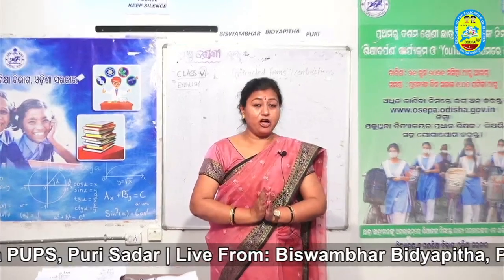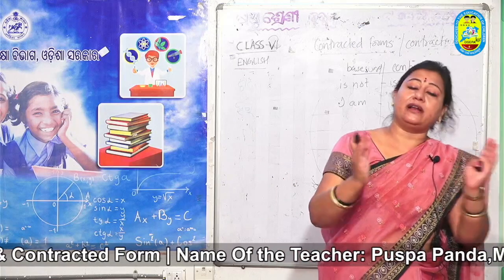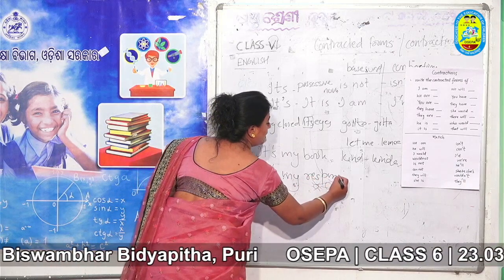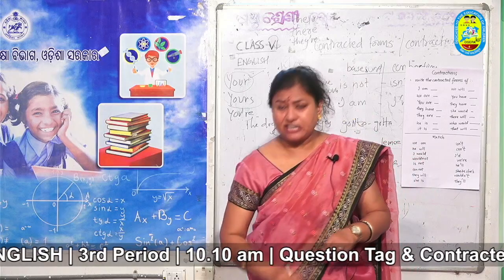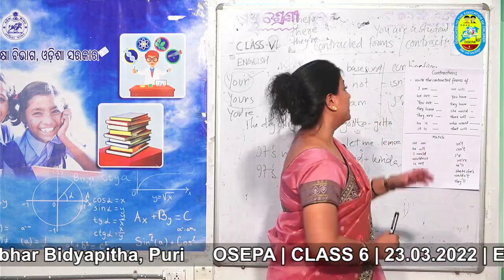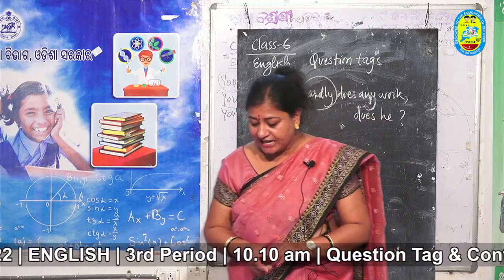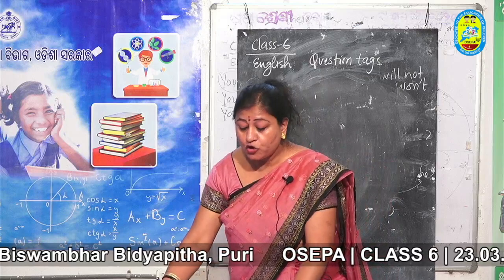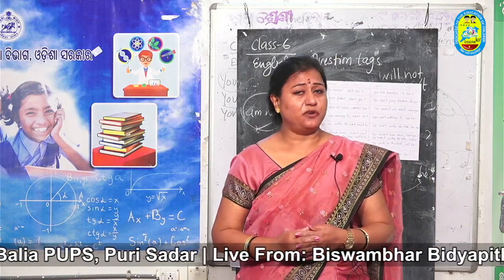OSEPA | CLASS 6 | 23.03.2022 | ENGLISH | 3rd Period | 10.10 am | Question Tag & Contracted Form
Name Of the Teacher: Puspa Panda,Madhuban Balia PUPS, Puri Sadar | Live From: Biswambhar Bidyapitha, Puri